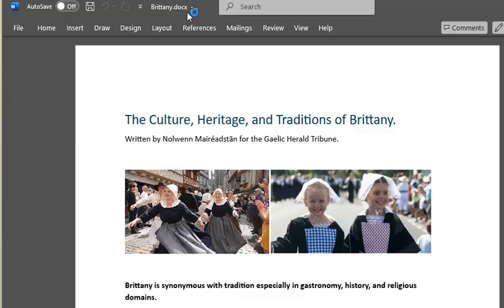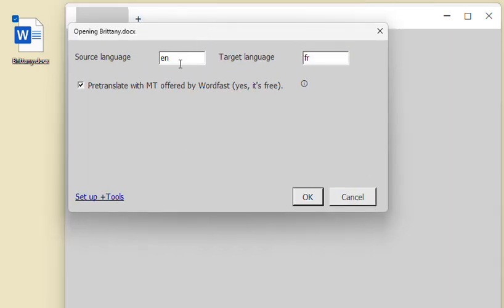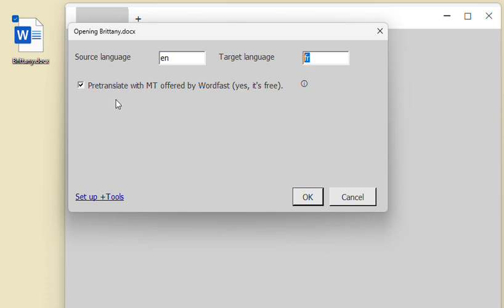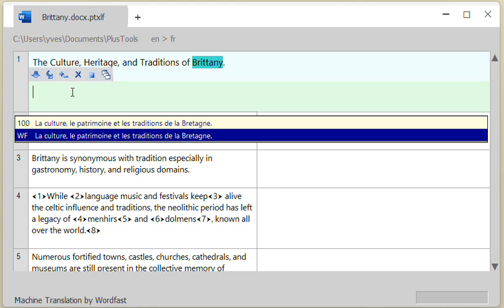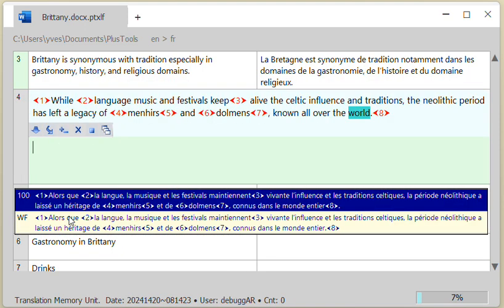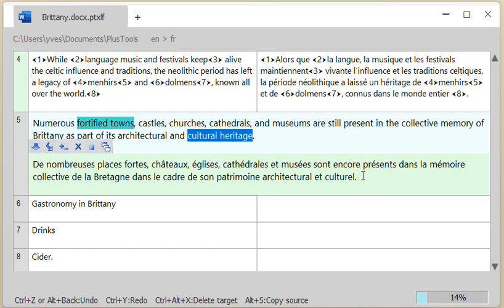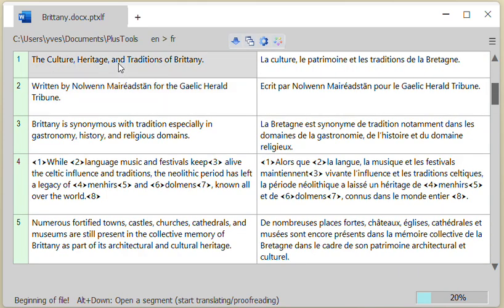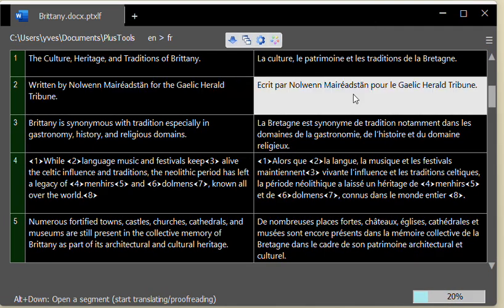Essentials of +Tools: Translating a DOCX document from A to Z.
This short video walks you through the process of translating a DOCX document. +Tools runs Machine Translation (as an option - note that +Tools can run 100% without the internet if you wish), a local Translation Memory, Terminology. All this is done virtually without setup, fuss, complications. On Windows, a Mac, Linux. And nope, this is not an online tool, it runs locally on your hardware.
Power users can opt for a full User Interface to control every aspect of +Tools, all the way up to Artificial Intelligence support.